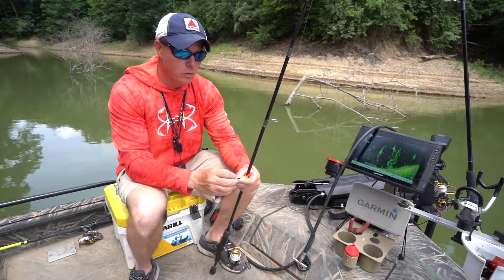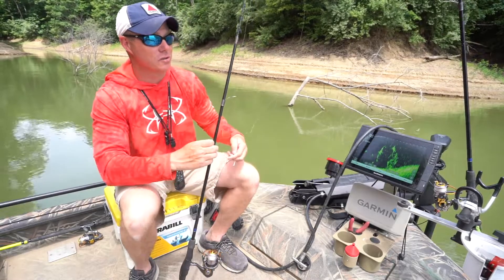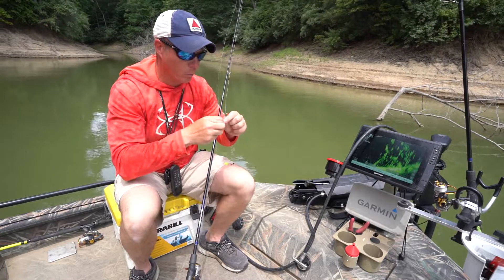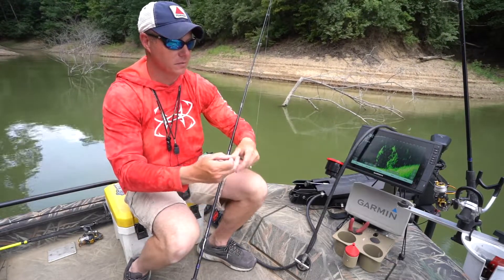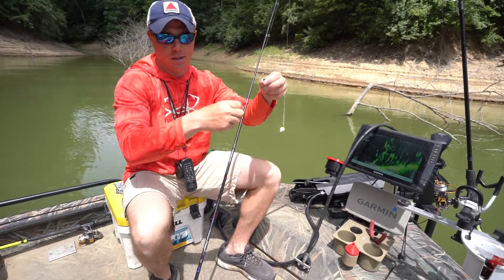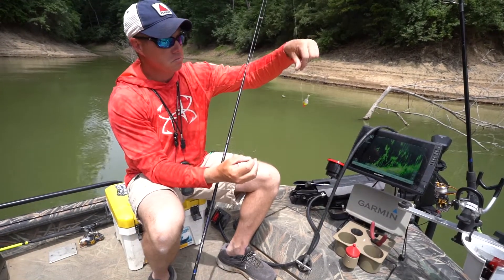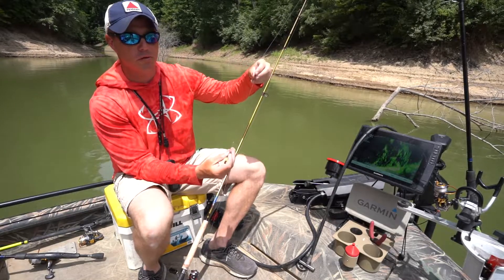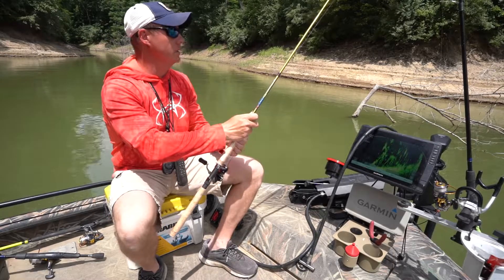How to Crappie Fish Lake Shelbyville Illinois!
Nick Rose of Rambling Rose Guide Service shows you 3 tactics to catch crappie on Lake Shelbyville Illinois throughout the year.